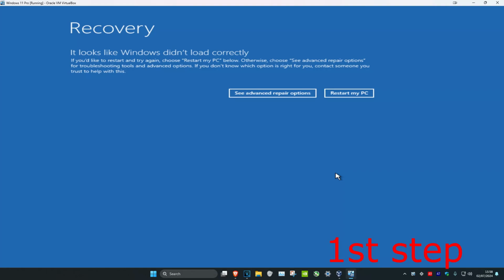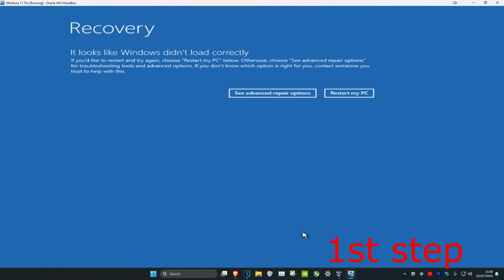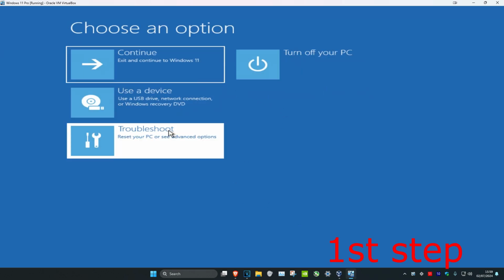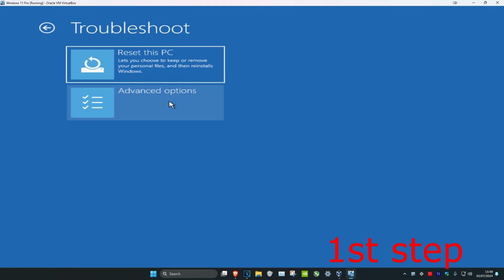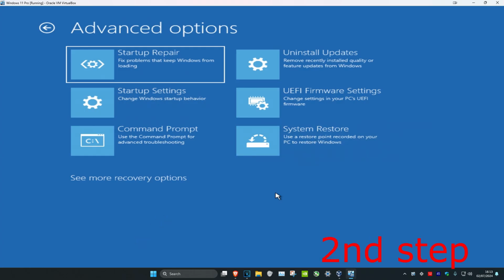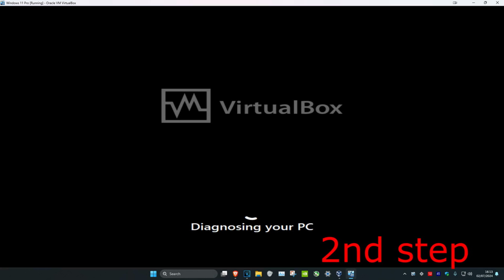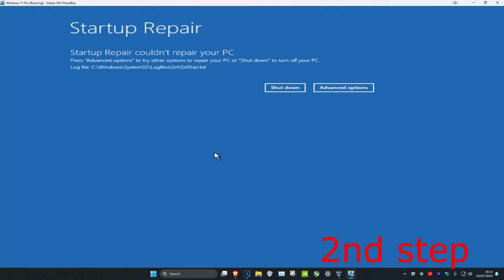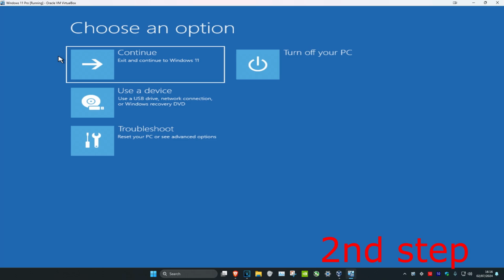Windows Not Booting BSOD Fix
How To Fix Windows 11 Not Booting Up

Learn effective methods to troubleshoot and resolve issues when Windows 11 fails to boot. Whether you're facing a black screen, a spinning circle, or an error message during startup, this tutorial provides practical solutions to help you successfully boot into your operating system

If your Windows 11 computer is not booting up, this tutorial will be for you.
The Windows 11 boot process is quite simple. When your computer starts, the BIOS or UEFI Firmware is loaded, which performs a small set of checks on your hardware called the Power On Self Test (POST). The BIOS then scans the hard disk master boot record, which loads an important file into main memory called WINLOAD.EXE. This kicks off the start-up process by loading the NTOSKRNL.EXE (NT Kernel, the heart of Windows) and HAL (Hardware Abstraction Layer). Windows 11 then performs tasks such as initializing your hardware like your mouse and keyboard and reading the Windows Registry and user profile.

If you see a black screen with gray text that reads “Windows Boot Manager” with an error along the lines of “Status: 0xc0000605 Info: A component of the operating system has expired,” then it means something went wrong with WINLOAD.EXE.

This tutorial will apply for computers, laptops, desktops, and tablets running the Windows 11 operating system (Home, Professional, Enterprise, Education) from all supported hardware manufacturers, like Dell, HP, Acer, Asus, Toshiba, Lenovo, and Samsung.